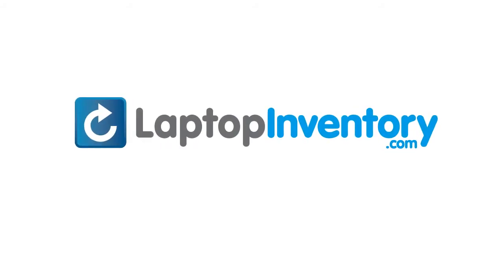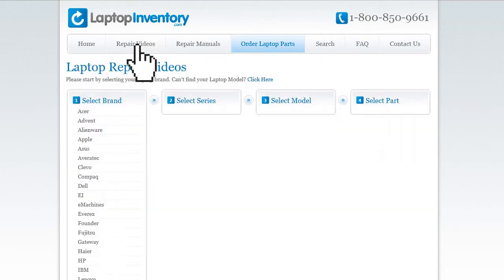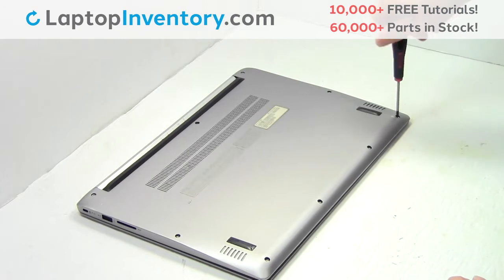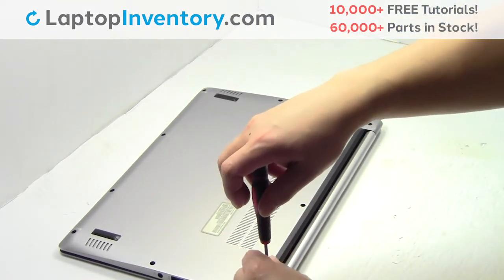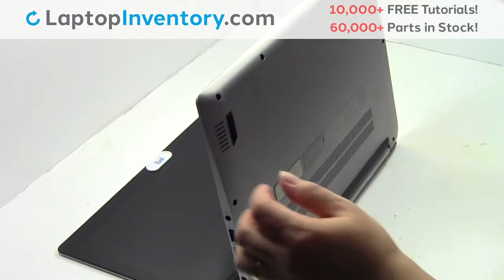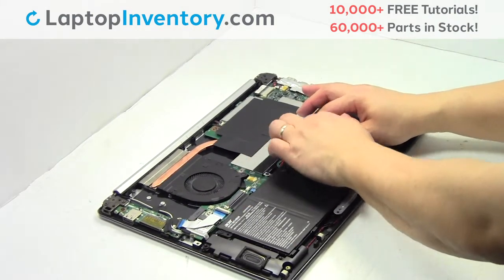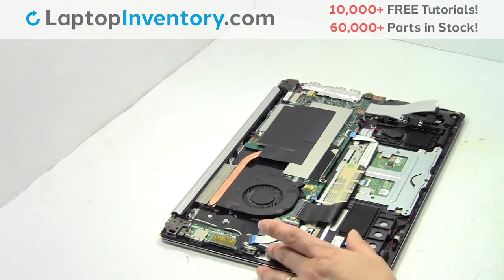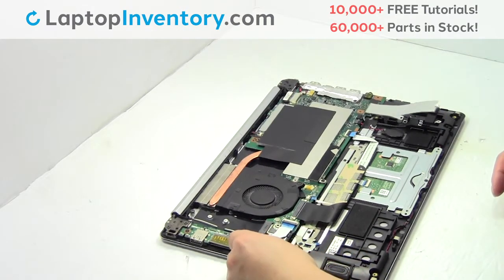Wifi Card Replacement Acer Swift 3 SF314-51. Fix, Install, Repair r N16PS 6B.GKBN5.001